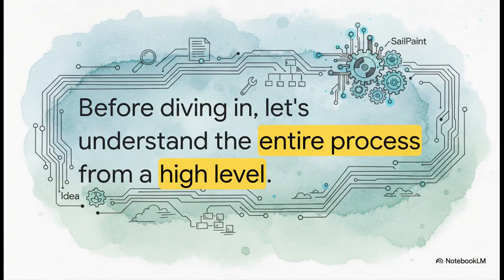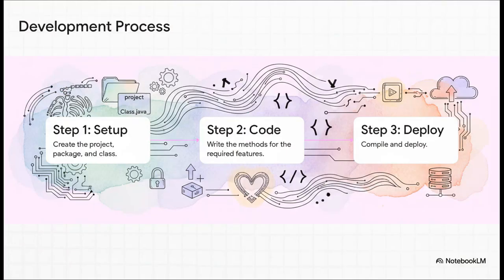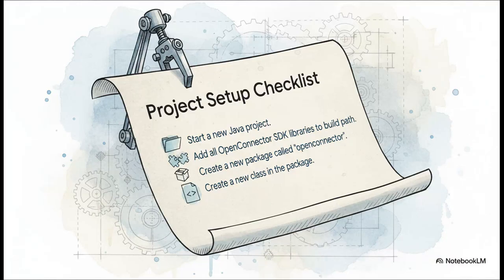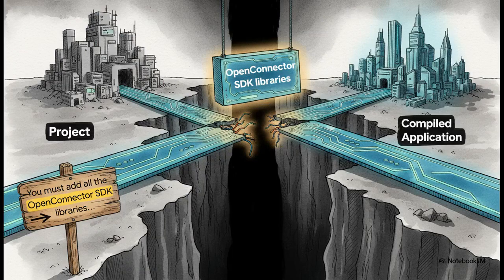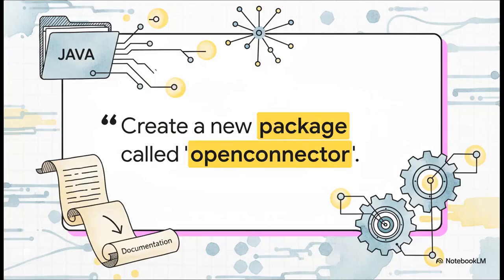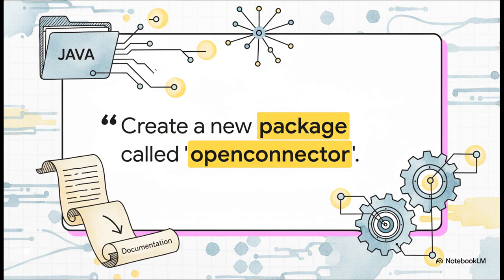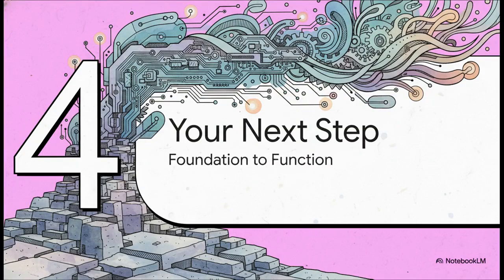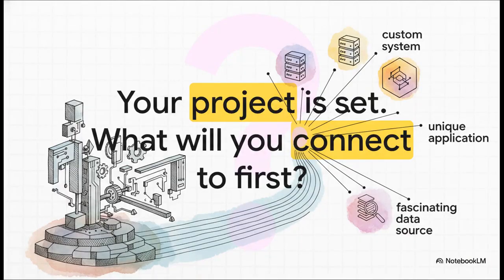Chapter 5: OpenConnector Development in Java for Custom Connectors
🔗 SailPoint Custom Connector Java Development – Step-by-Step Guide

In this video, we explore how to develop custom connectors for SailPoint Identity Security Cloud using Java and the OpenConnector framework. You’ll learn the key concepts involved in building, packaging, and deploying custom connector code that integrates with systems not supported out-of-the-box. We cover:
✔ The overall connector project structure
✔ How to implement essential methods like test(), discover(), and execute*
✔ Integration with SailPoint’s IdentityNow platform
✔ Best practices for building reusable and robust connectors

Whether you’re a Java developer getting started with identity integrations or an IAM professional extending SailPoint capabilities, this walkthrough illuminates the Java development lifecycle for custom connectors. (Source: SailPoint Documentation at documentation.sailpoint.com)